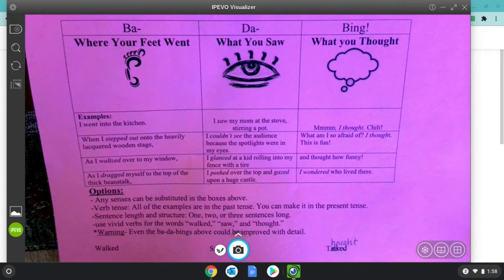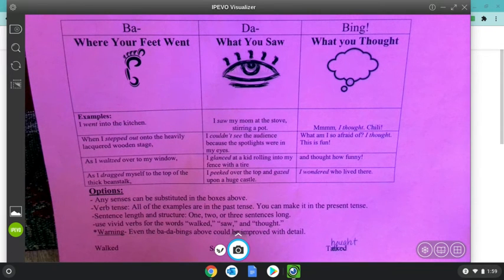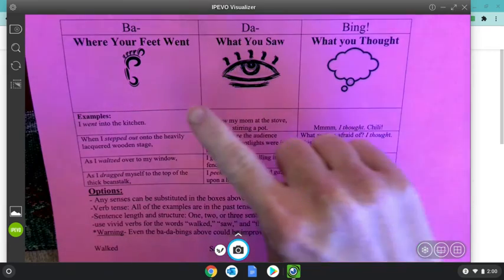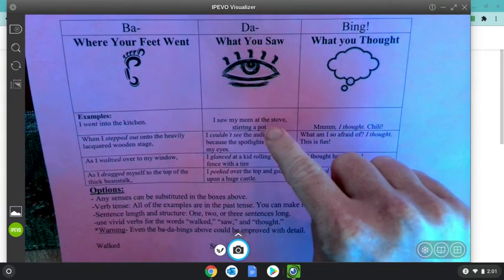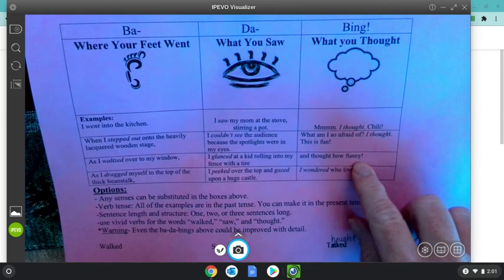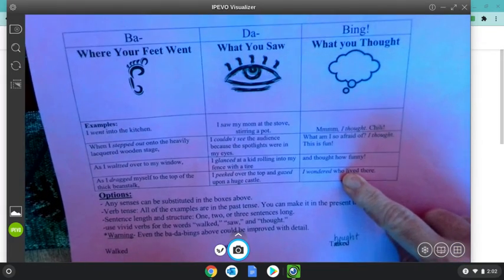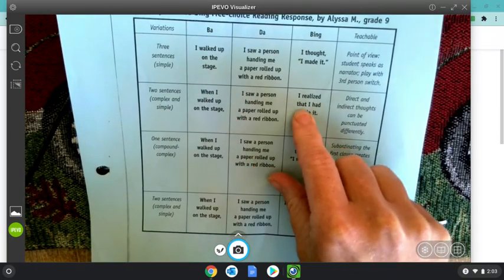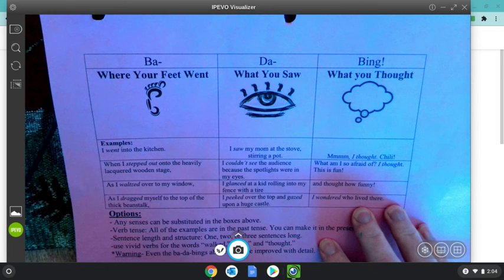Ba-da-bing!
This is a strategy coined by the teacher, and teacher of teachers, Barry Lane.